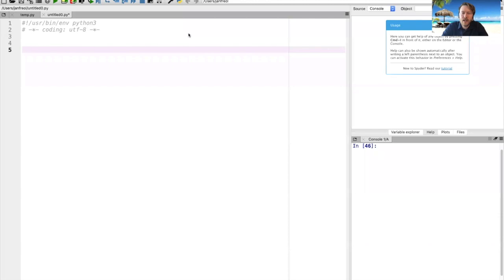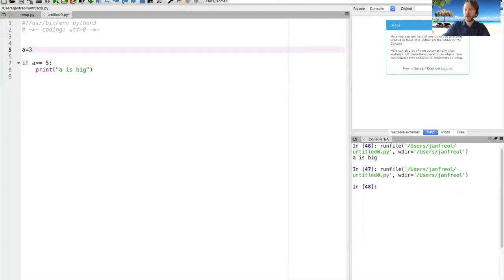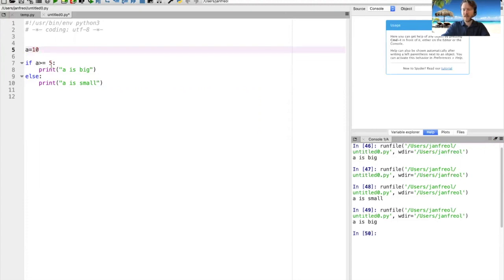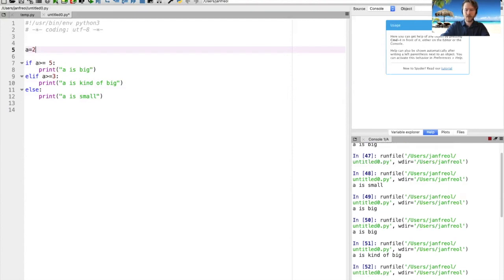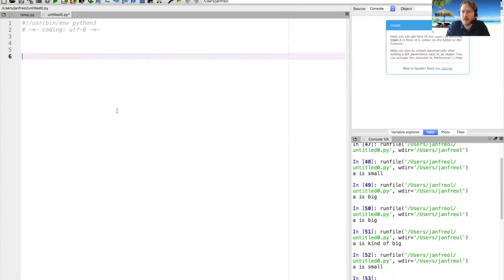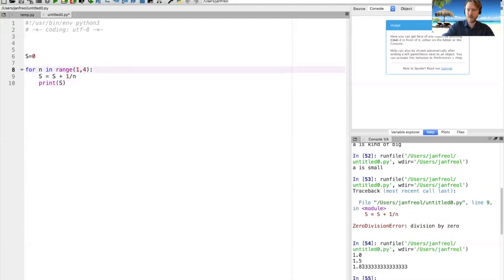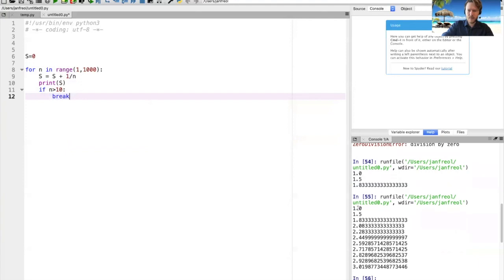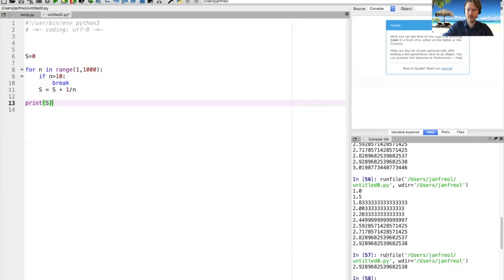Crash course in Python for Calculus, part 9: If-else-break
Denne videoen handler om If-else-break in Python